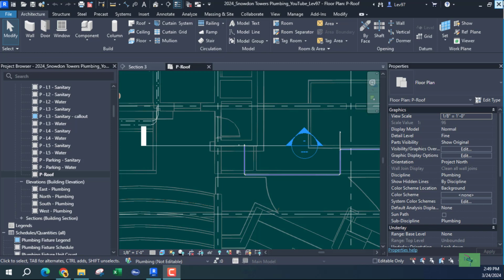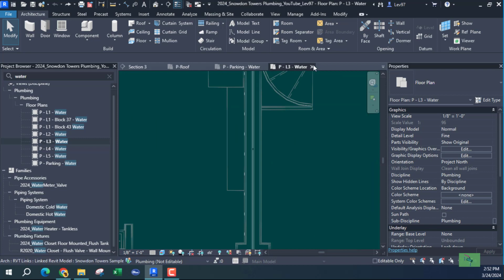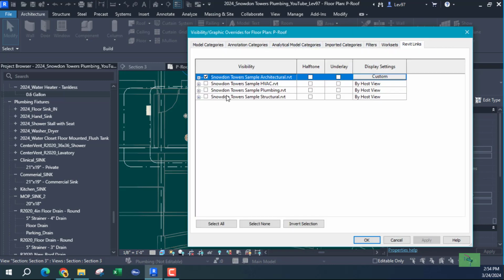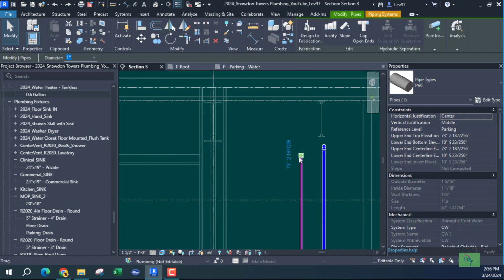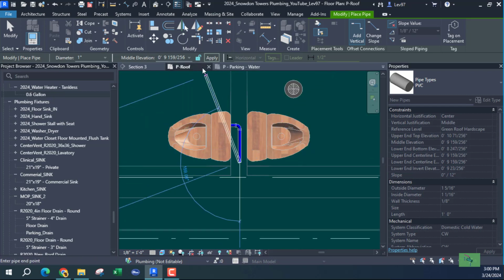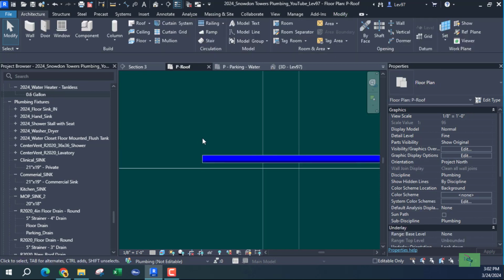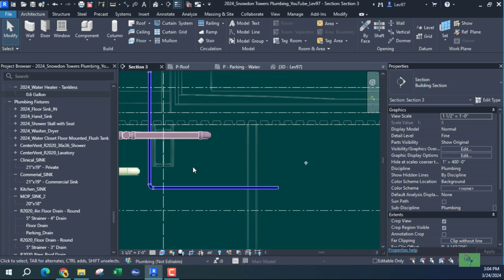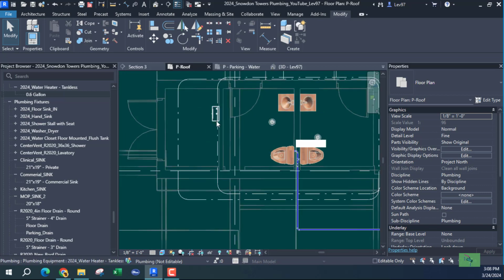Part 41: Plumbing Project : Cold Water Piping | View Visibility | Sections | Aligning pipes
This Video shows how to navigate your pipes from point A to point B.